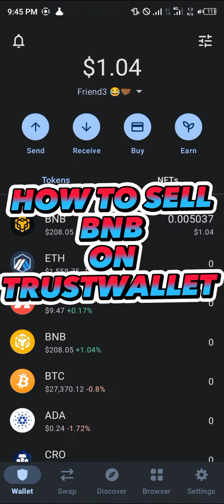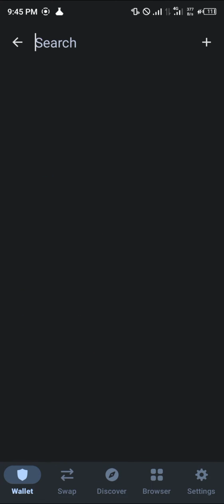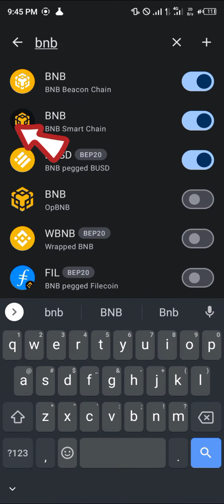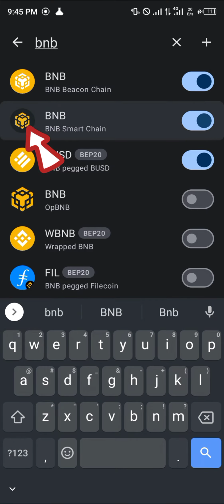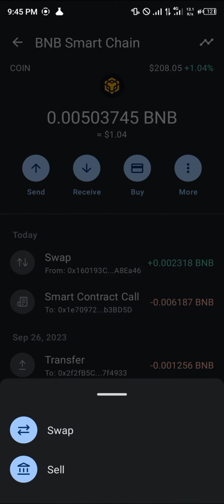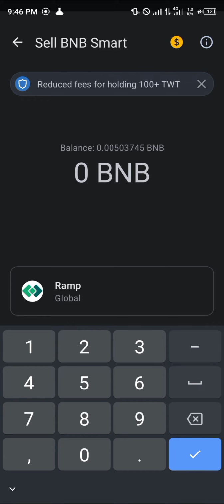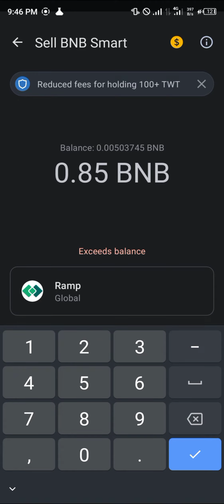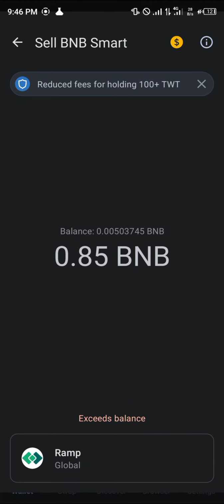How to Sell BNB on Trust Wallet (Step by Step)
In this quick video, I will show you How to Sell Bnb on Trust Wallet step by step.

Are you looking for a comprehensive guide on how to sell BNB on Trust Wallet? Look no further! In this video, we will walk you through the step-by-step process of selling BNB using Trust Wallet. Whether you're a beginner or an experienced crypto trader, this tutorial will provide you with the knowledge and skills you need to make a successful transaction.

First, let's get started by explaining what Trust Wallet is. Trust Wallet is a secure and decentralized mobile wallet that allows you to store, manage, and trade various cryptocurrencies, including BNB. It is compatible with both iOS and Android devices, making it convenient for users on different platforms.

To begin the process of selling BNB on Trust Wallet, you first need to have BNB in your wallet. Once you have the BNB in your wallet, follow these steps:

Step 1: Open the Trust Wallet app on your mobile device and enter your PIN or biometric authentication to access your wallet.

Step 2: Once you're in the app, navigate to the BNB wallet. If you can't find it, you can use the search function to locate it quickly.

Step 3: Tap on the "Send" button, which will allow you to send your BNB to an external exchange, such as Binance.

Step 4: In the recipient address field, enter the Binance deposit address where you want to send your BNB. Make sure to double-check the address to avoid any errors.

Step 5: Enter the amount of BNB you want to sell. You can either enter the specific amount or use the available balance option to send the entire balance.

Step 6: Review the transaction details to ensure everything is correct. Once you're satisfied, hit the "Send" button to initiate the transaction.

Step 7: Trust Wallet will prompt you to confirm the transaction. Review the details one last time, and if everything looks good, approve the transaction.

Step 8: Wait for the transaction to be confirmed on the blockchain. The time required for confirmation may vary depending on network congestion.

Once the transaction is confirmed, your BNB will be sent to the provided Binance deposit address. From this point, you can trade your BNB for other cryptocurrencies or convert it to fiat currency, depending on your requirements.

It's important to note that selling BNB is just one of the many features Trust Wallet offers. You can also explore other functionalities such as swapping ETH to BNB or converting USDT to BNB on the Binance Smart Chain.

In summary, Trust Wallet provides a seamless and user-friendly platform for selling BNB and managing your cryptocurrencies. With its intuitive interface and robust security features, you can confidently perform transactions on the go. So, whether you're a beginner or an experienced trader, Trust Wallet is the ideal tool for managing your digital assets.

We hope this tutorial has been helpful in guiding you through the process of selling BNB on Trust Wallet. Happy trading!